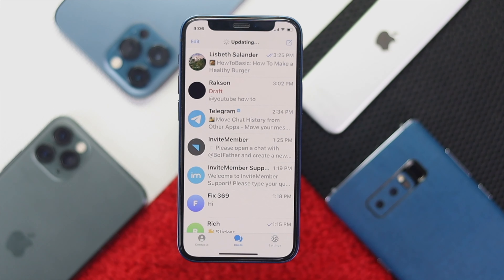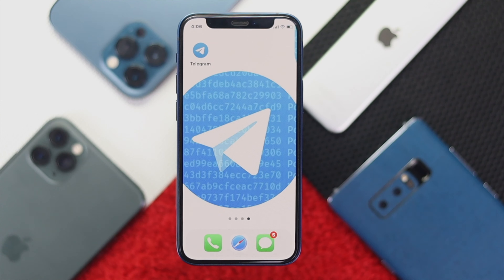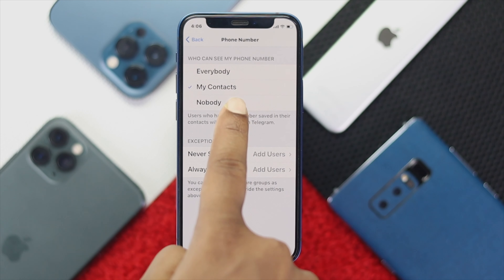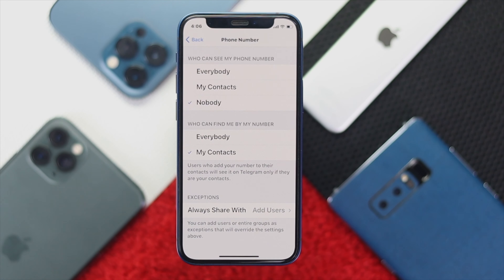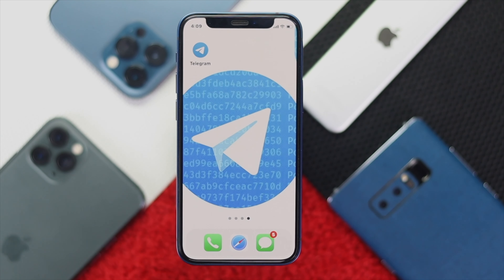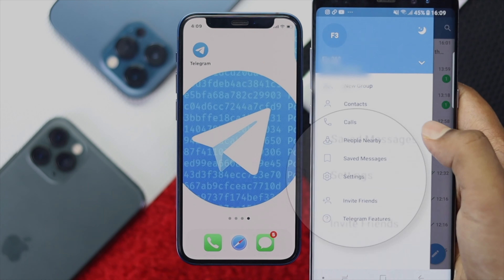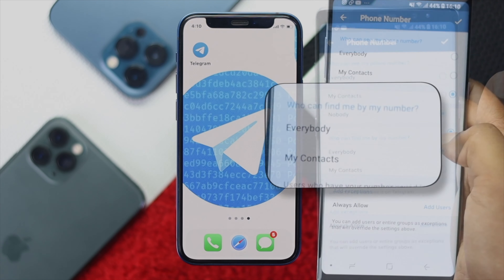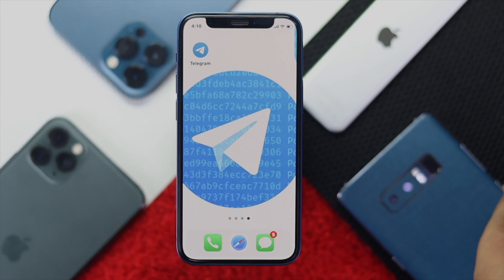How Do you Hide your Phone Number on Telegram! [iPhone/Android]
Don’t people to find out your phone number from your Telegram Account? In this video tutorial you will learn the easy step by step process to hide your Phone Number in Telegram in Android and Also in iPhone 13 Pro Max, 11, 11 Pro Max, 12, 12 Mini, 12 Pro Max. It will help you to better protect your privacy.

0:00 Opening
0:15 Hide Number in iPhone
1:00 Hide Number in Android